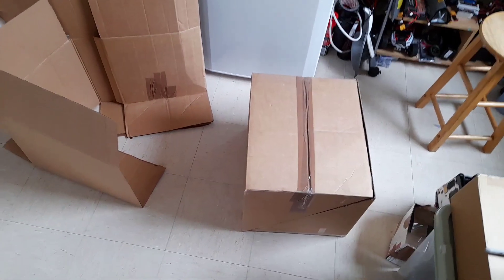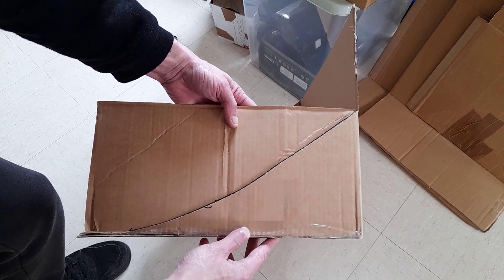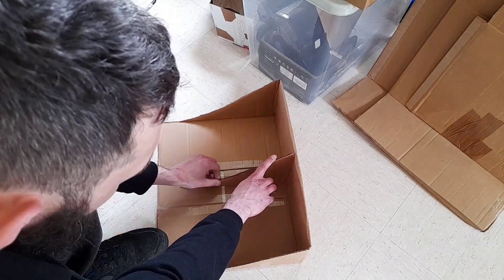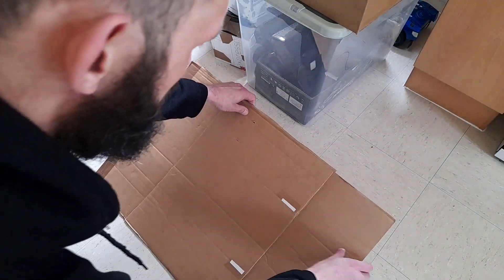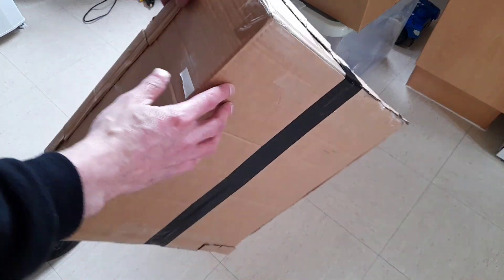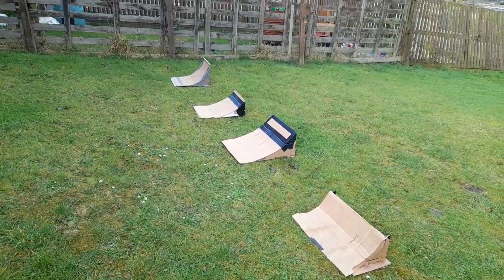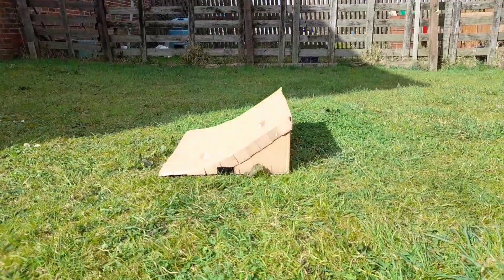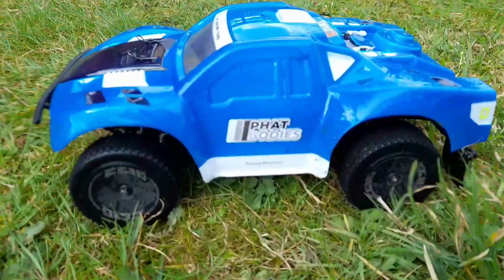RC Jump tutorial, Easy simple and lots of fun!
Well here's a simple how to tutorial on how I make jumps. Easy to do get the kids involved or go at it alone you'll have huge amounts of fun.